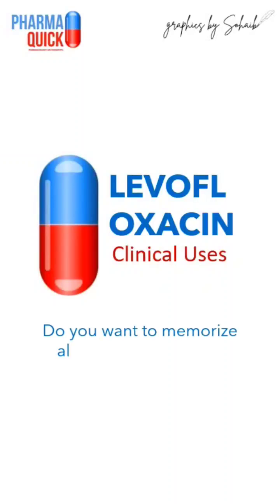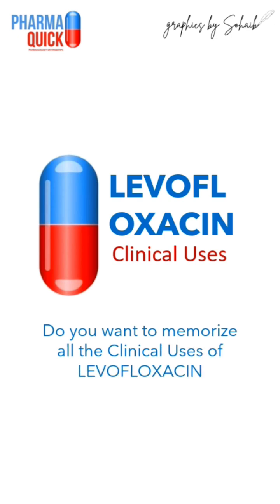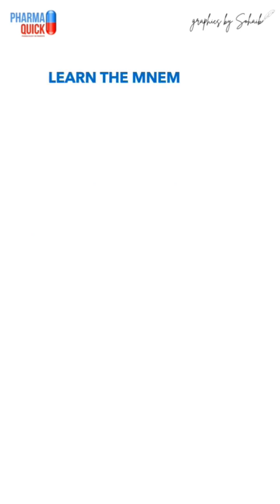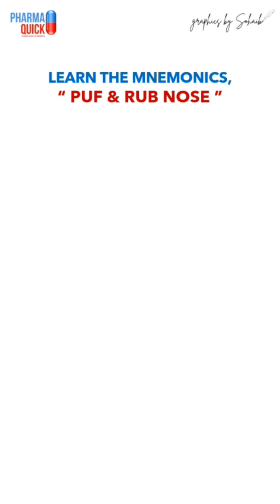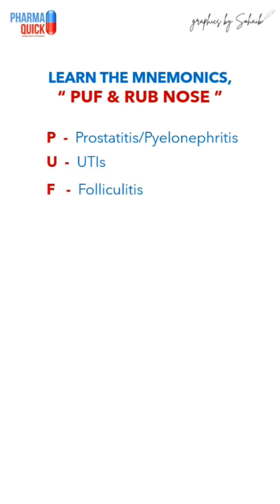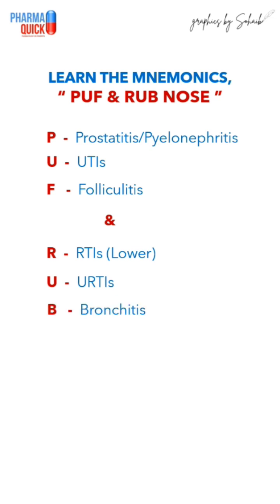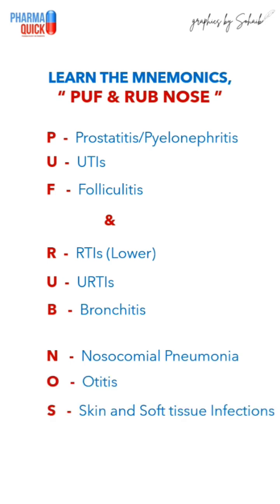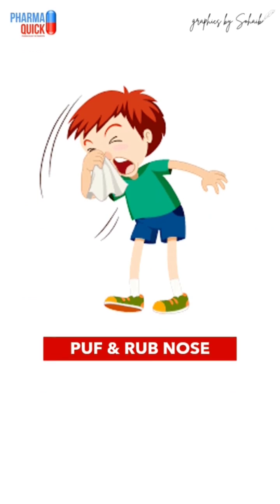Levofloxacin 1 minute Mnemonic Challenge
One minute challenge of memorizing of Levofloxacin uses before exams. The information collected from Katzung Pharmacology 15th Edition and Lippincott's Pharmacology 5th Edition.